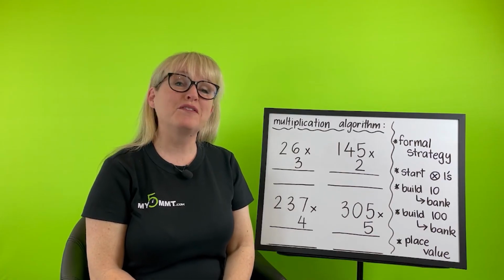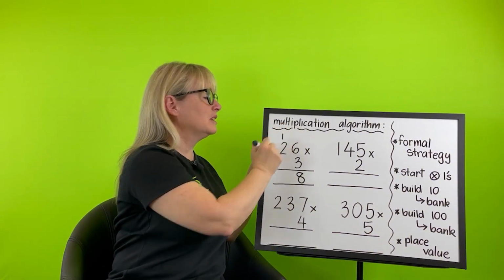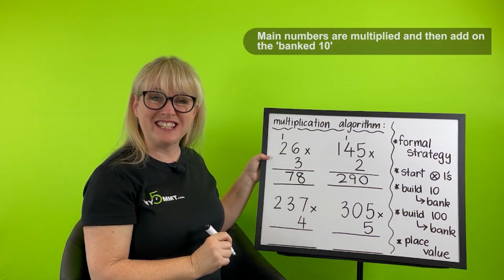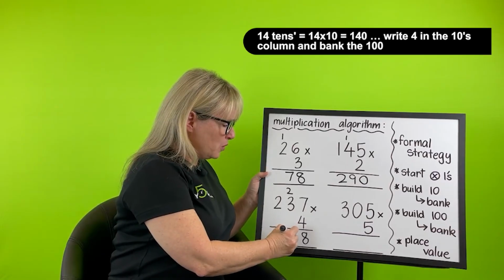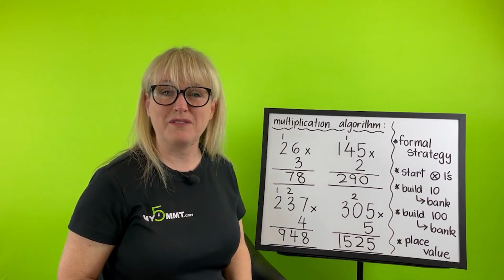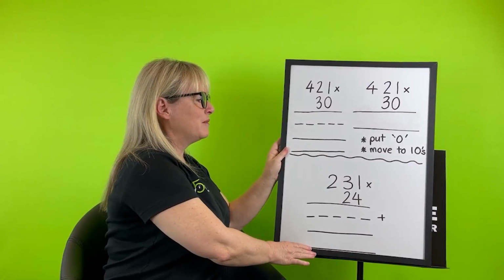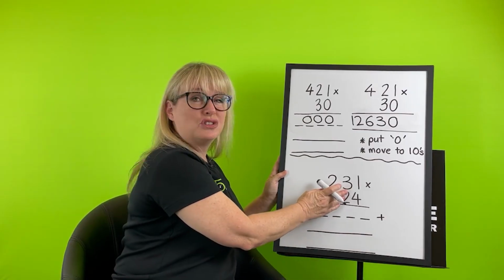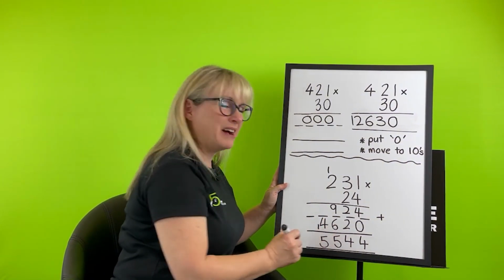How to explain multiplication algorithms to my child in Year 5 or Year 6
Give your child step-by-step clarity in solving multiplication with structured algorithms.